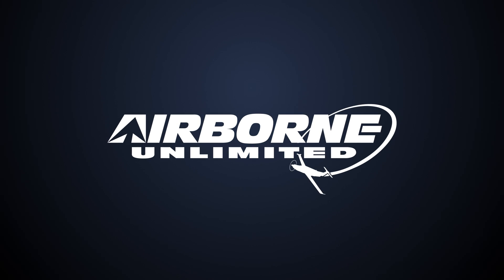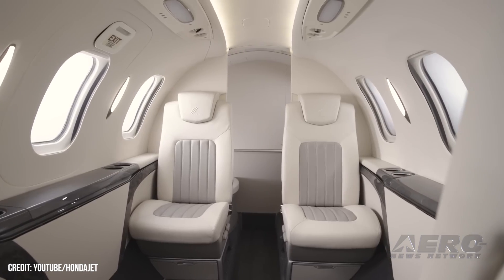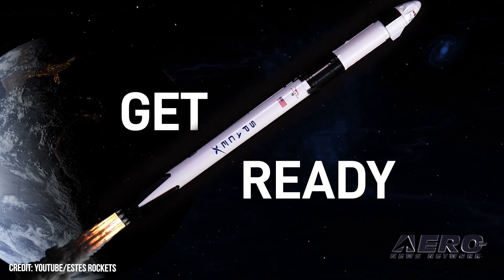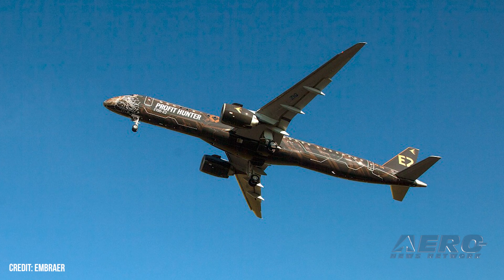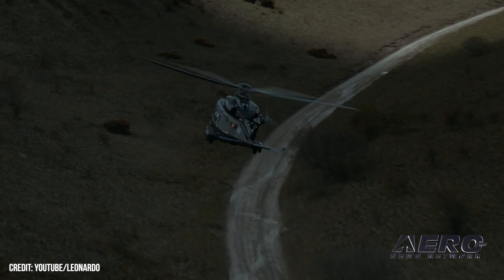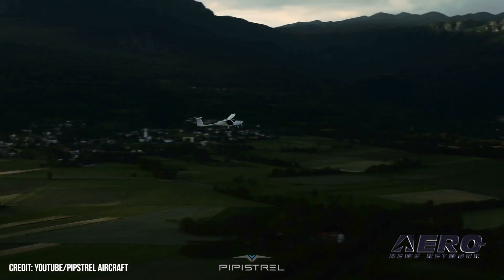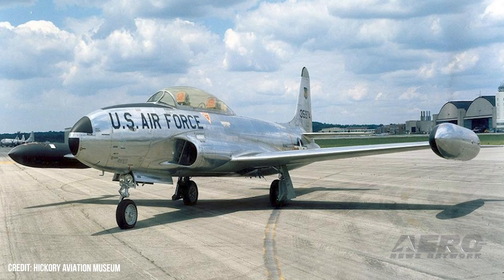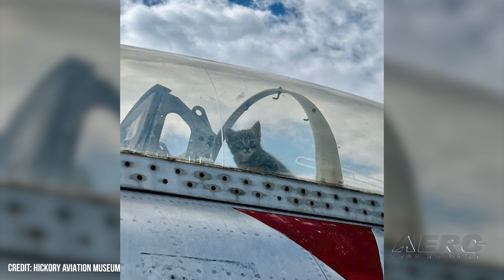Airborne 11.09.22: HondaJet Elite II, Mesa Pipistrel Accident, T-33 Kitties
Also: Estes Falcon 9 Model, Embraer E195 'Techlion', Sporty's YE Ground School, 250th CT7

After Honda Aircraft Company unveiled the HondaJet Elite II at NBAA-BACE, it was obvious that the little bizjet company from Japan was determined to not be so little for long. The big news last month was their updating the bizjet with extended range, fuel economy, and automation. And now, the big news is that the Elite II is certified and ready for action. A Pipistrel Velis Club, one of the fleet apparently destined for service with Mesa Airlines and owned by same, has gone down in Cross City, Florida, after suffering 'engine issues' while approaching the airport. The aircraft used an airframe parachute to affect a safe 'landing' despite the nearly motor-glider properties of the airframe. Can we get a ‘MEOW???’ Hickory Aviation Museum staff investigated some unusual sounds emanating from their static display T-33, quickly discovering a litter of kittens living within the cockpit of the aircraft. The North Carolina museum was able to put a face to the noise when the first of the now-grown kittens began to totter into view over the cockpit edge. All this -- and MORE in today's episode of Airborne!!!

Airborne 11.09.22 is chock full of info in this Daily News Episode, Wednesday, November 9th, 2022... Presented by Aero-TV veteran videographer and Airborne Host Holland Lee. Holland is supported by ANN Chief Videographer Nathan Cremisino, as well as ANN CEO/Editor-In-Chief Jim Campbell. This episode covers:

HondaJet Elite II Gets TC'ed
Mesa Airlines Pipistrel Velis Suffers Engine Issues, Uses Chute
Litter o’ Kitties Found in Museum Display
Estes Releases Falcon 9 Model Rocket
Embraer E195 'Techlion' to Debut at Airshow China 2022
Sporty’s Effort Brings More Than 100,000 Young People to Online Ground School
GE Aviation Delivers 250th CT7 Engine